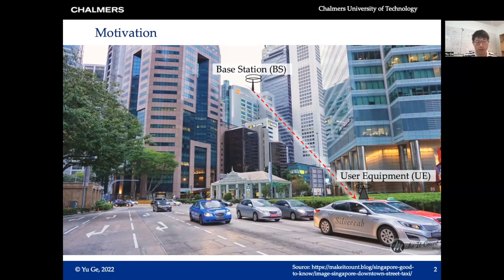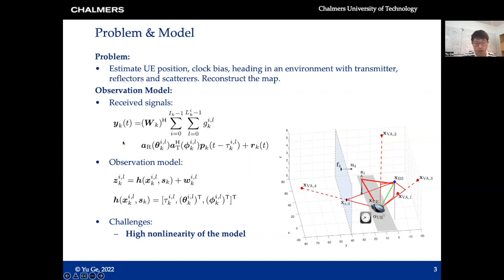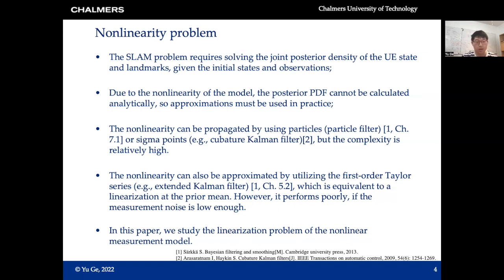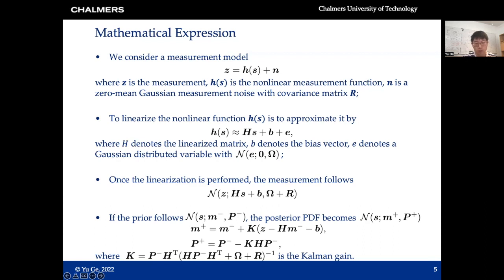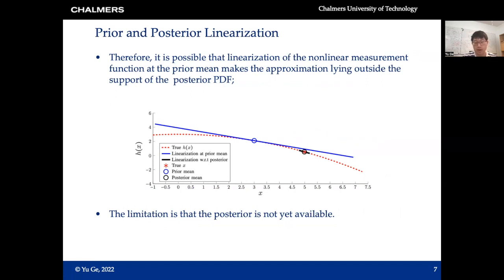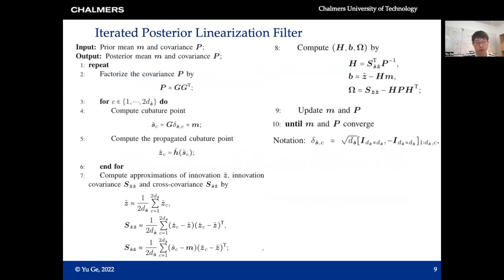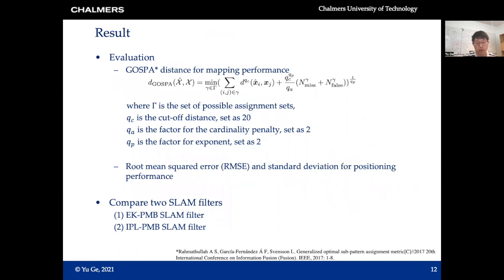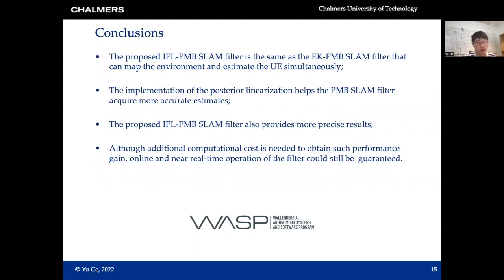Iterated posterior linearization PMB filter for 5G SLAM.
Presentation of the paper:
Ge, Yu, Yibo Wu, Fan Jiang, Ossi Kaltiokallio, Jukka Talvitie, Mikko Valkama, Lennart Svensson, and Henk Wymeersch. "Iterated posterior linearization PMB filter for 5G SLAM." In ICC 2022-IEEE International Conference on Communications, pp. 877-882. IEEE, 2022.